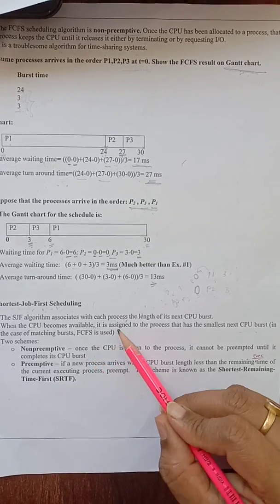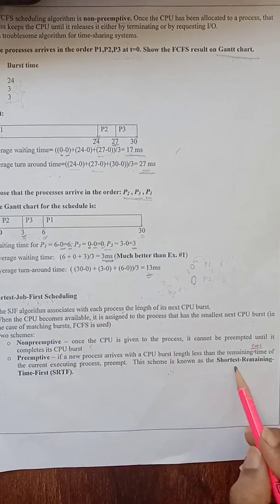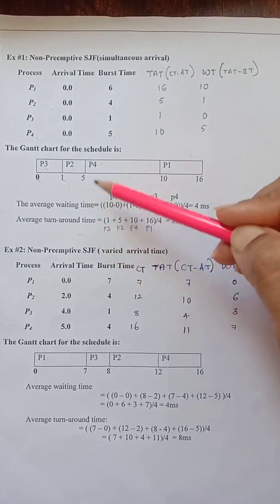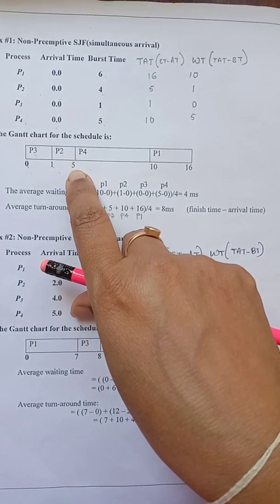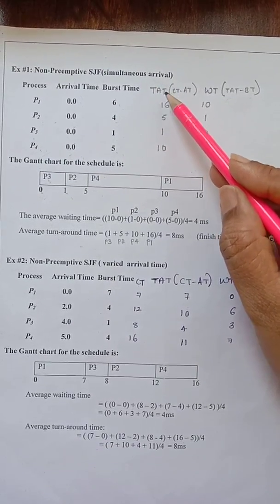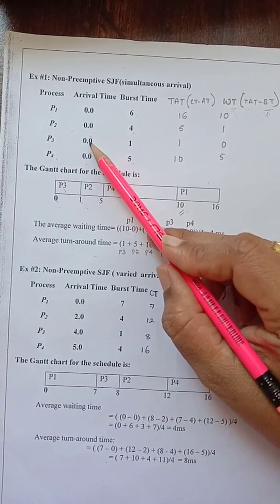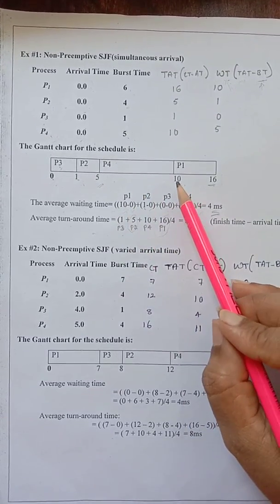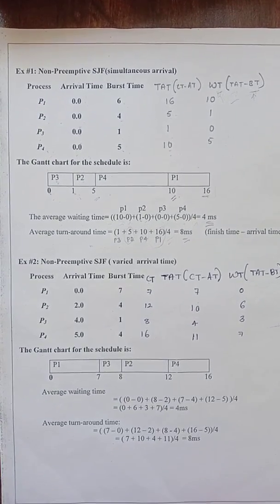Process scheduling : SJF Algo with example of nonpreemrive scheduling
A video lecture by SUMA L